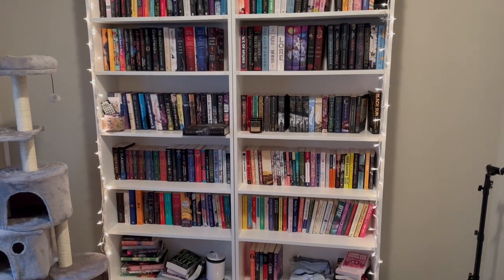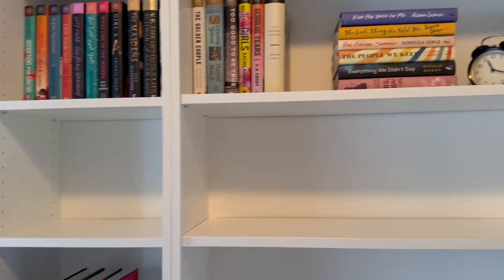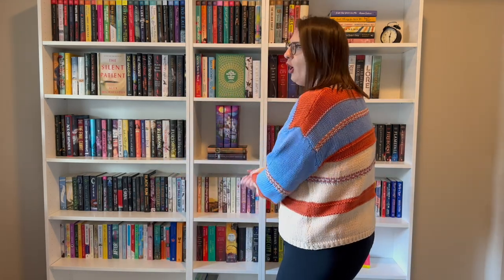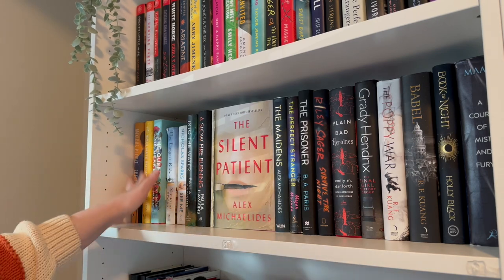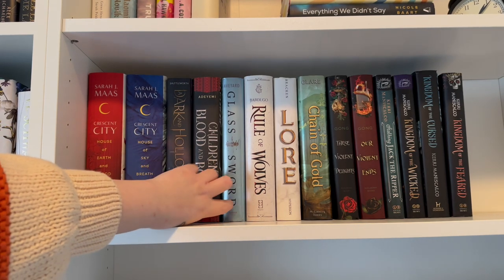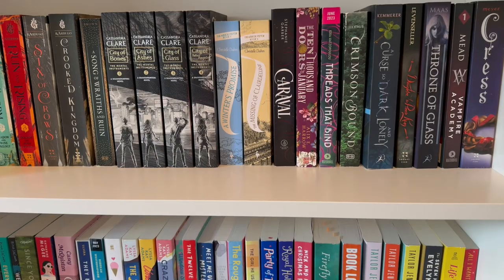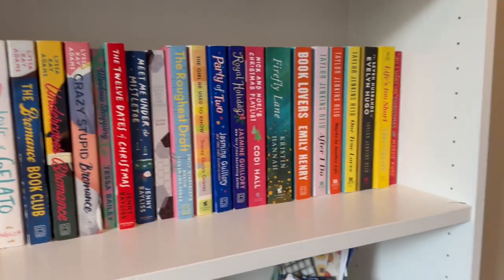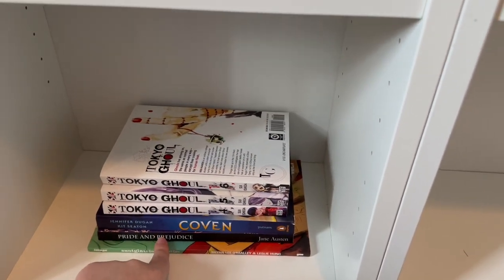2023 Bookshelf re-organization and tour!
Hi friends! This is my first official bookshelf tour video, I did a re-organization video back in June but never a tour so here it is and I am so excited to share my shelves with you guys! Grab a warm drink, a snack, get cozy and enjoy! Love, Kal!

Amazon wishlist
Amazon Store Front: